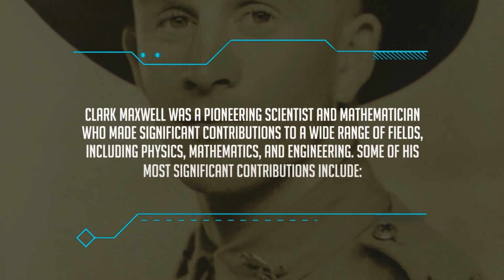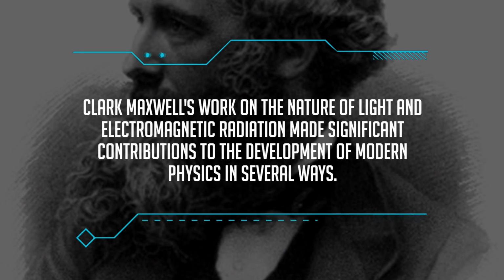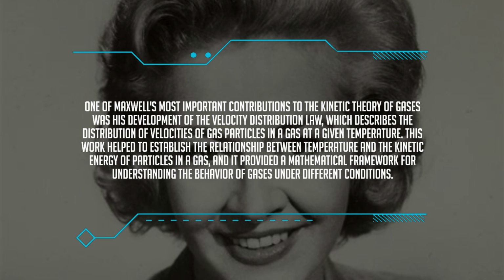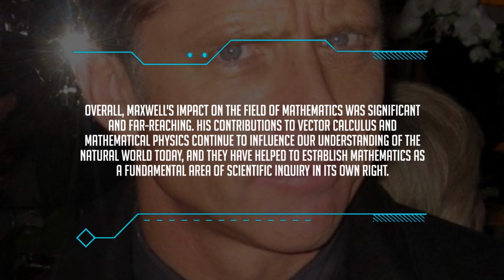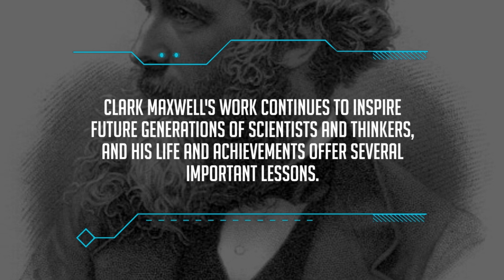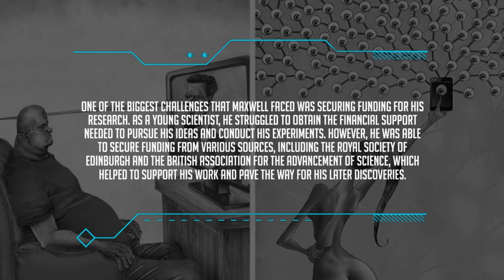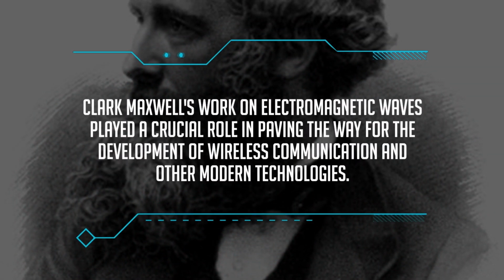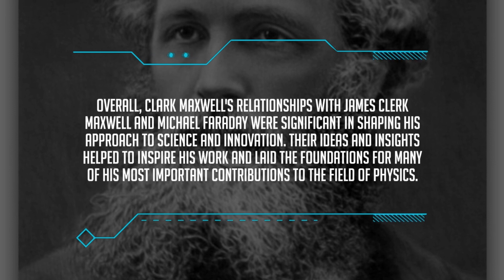The Electromagnetic Universe: The Life and Contributions of Clerk Maxwell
Clerk Maxwell was a pioneering physicist whose work in the field of electromagnetism revolutionized our understanding of the fundamental forces of the universe. From his groundbreaking equations describing the behavior of electric and magnetic fields to his insights on the nature of light and color perception, Maxwell's ideas and contributions continue to shape modern physics and technology. This video will explore Maxwell's life, his significant contributions to the field of physics and mathematics, and his enduring legacy in our understanding of the electromagnetic universe.